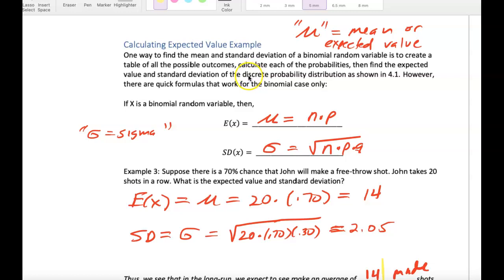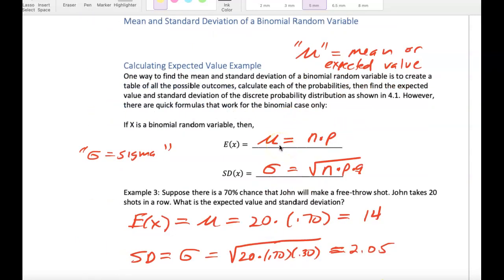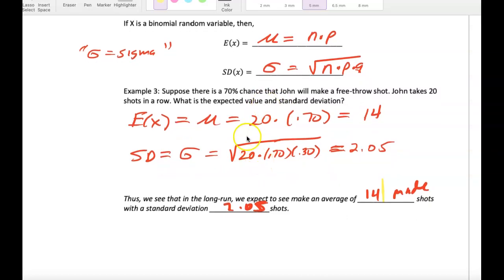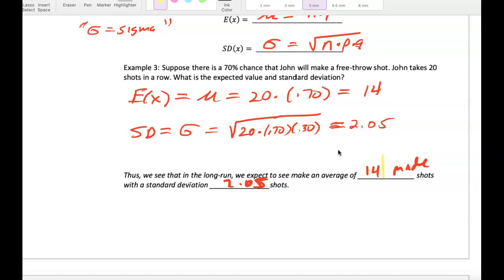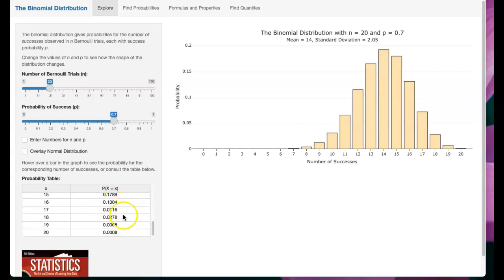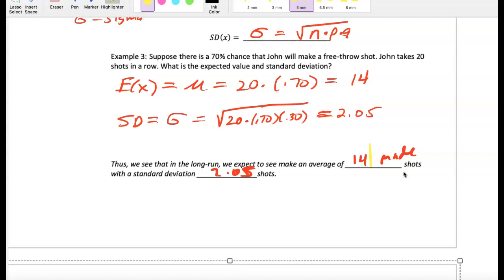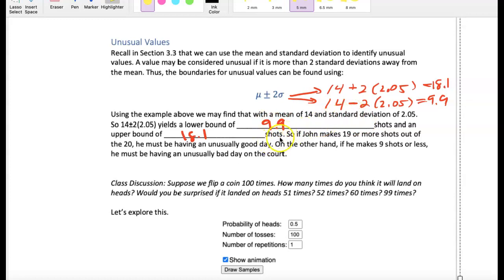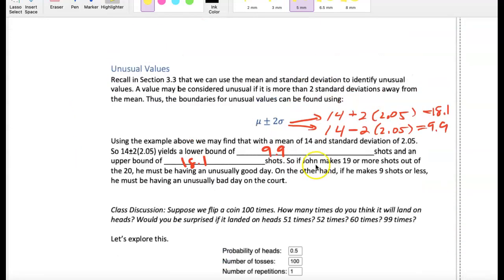Math 219 Module 6.2 Part 3